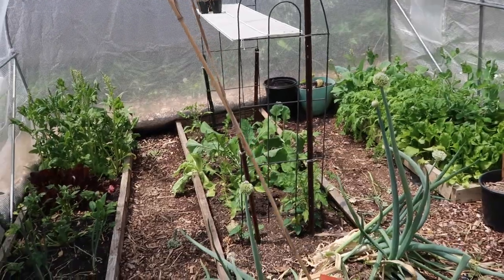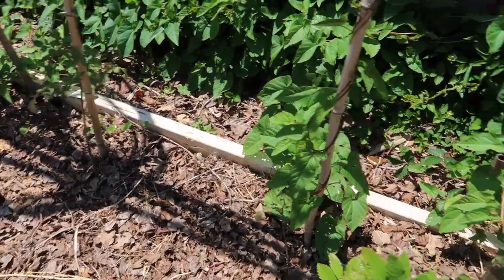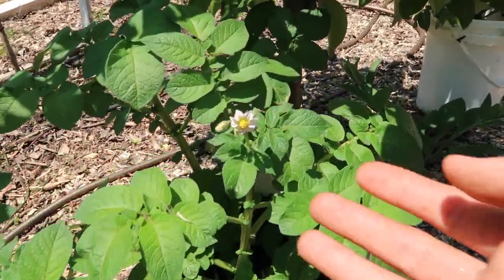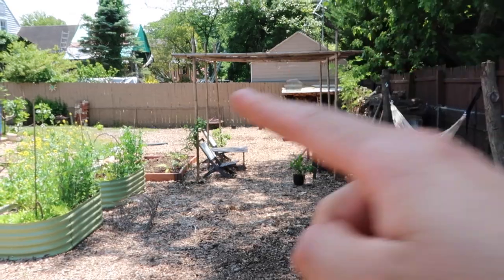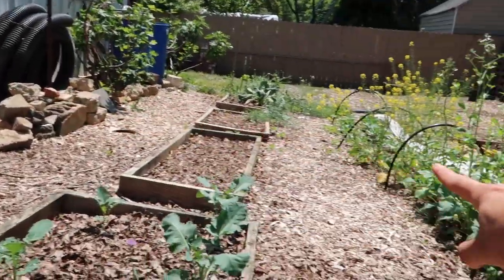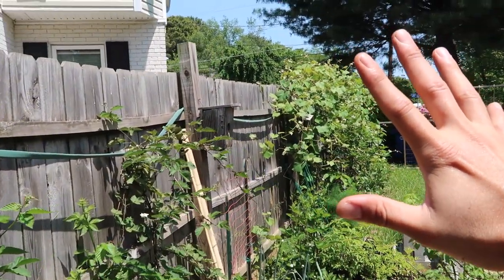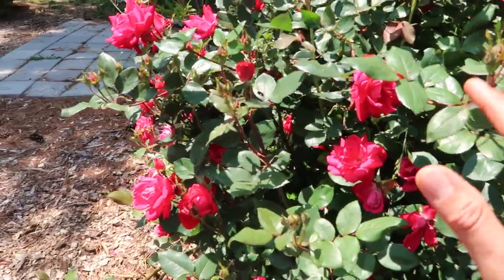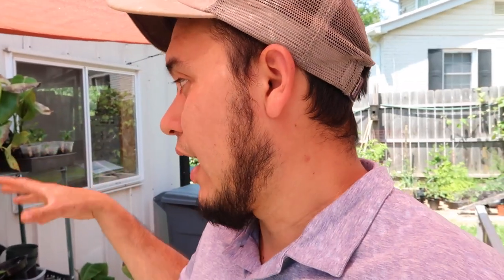Food Forest Garden Tour: What is growing in my garden in Mid-May: 3 Year Old Food Forest